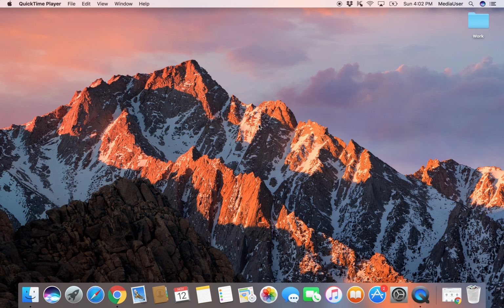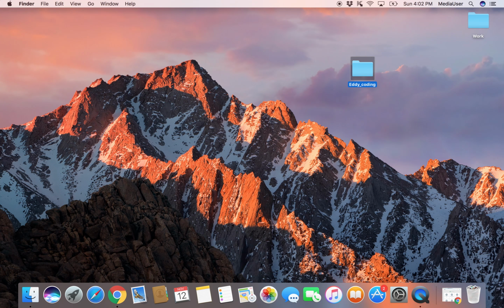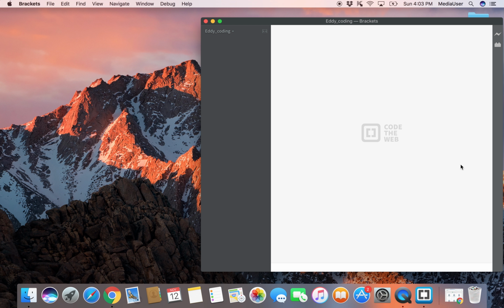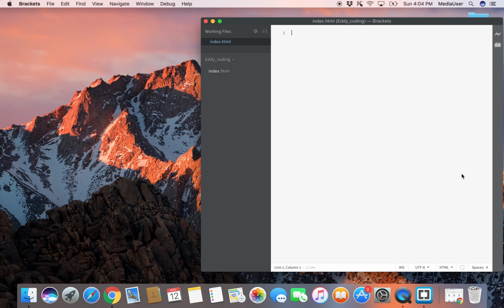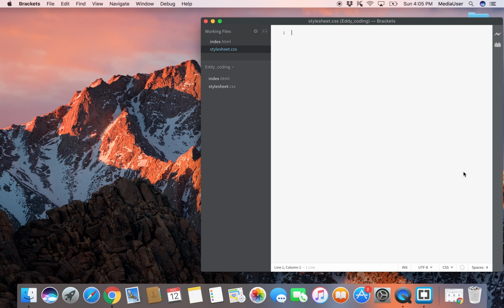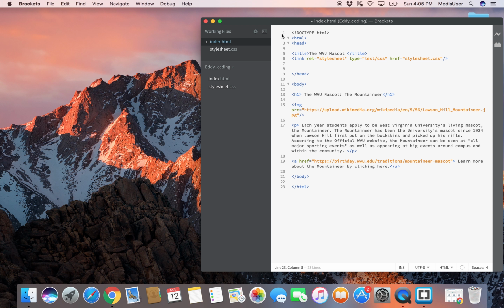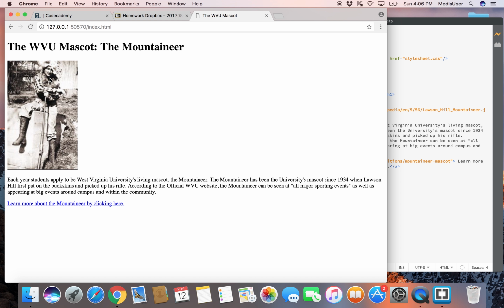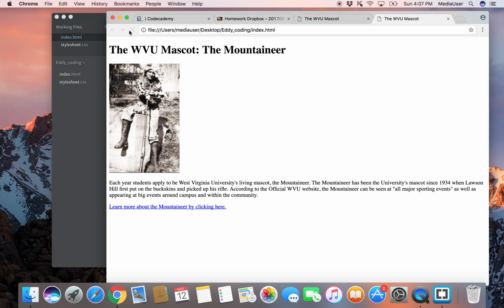Create HTML page